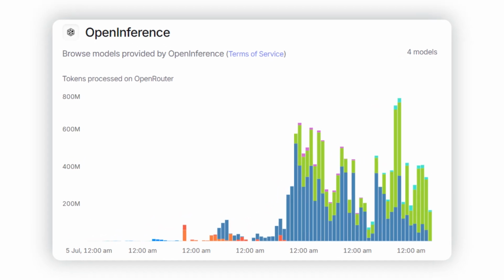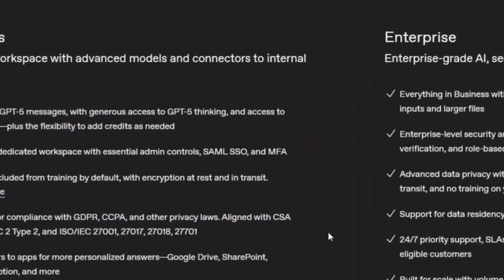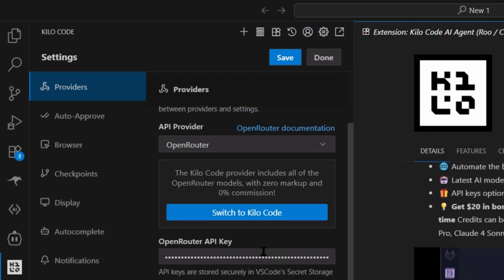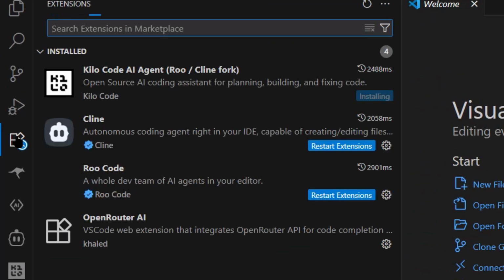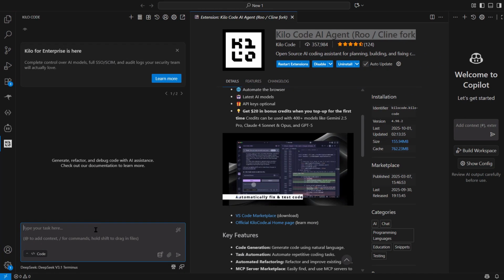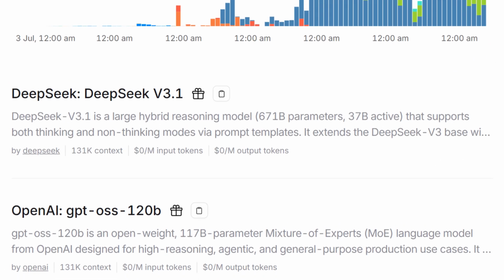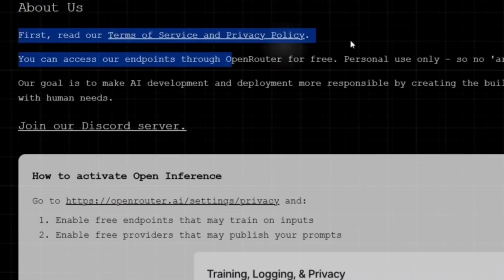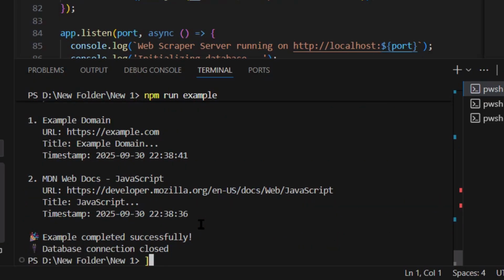This is CRAZY! 🤯 OpenInference = Unlimited FREE AI Models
Make money with AI & Get the training from this video here!

This is CRAZY! 🤯

With OpenInference, you can unlock UNLIMITED FREE AI models right now.
No more paying for ChatGPT Plus, Claude, or Gemini. This tool gives you direct access to dozens of cutting-edge AI models without limits.

Here’s what you’ll see in this video:
✅ How to run ChatGPT, Claude, Gemini, Llama, DeepSeek & more for $0
✅ A step-by-step guide to setting up OpenInference
✅ Real-time demos building apps, writing content & automating workflows
✅ How it stacks up against paid AI tools (spoiler: it’s insane)

If you’ve ever wanted unlimited AI power without the monthly bills… this is it.
And yes, it’s 100% free. 🚀

👉 Watch till the end because I’ll also show you how to connect OpenInference with your own projects so you can automate your business, build apps, and run AI agents at scale.

This isn’t just another AI chatbot… this is the gateway to unlimited AI.